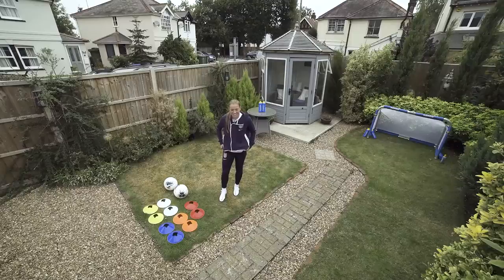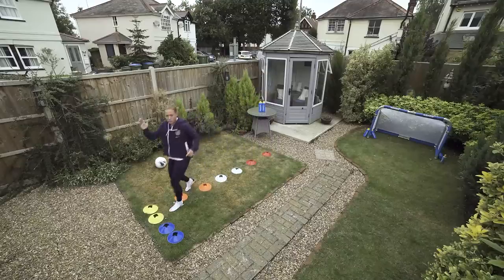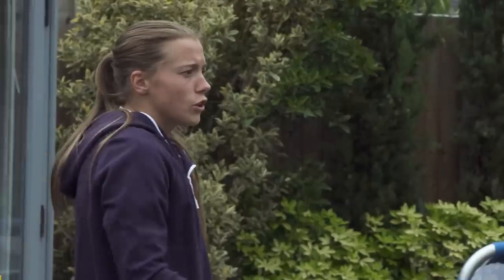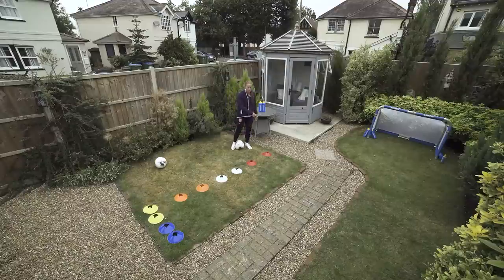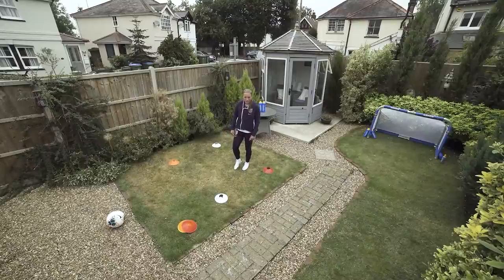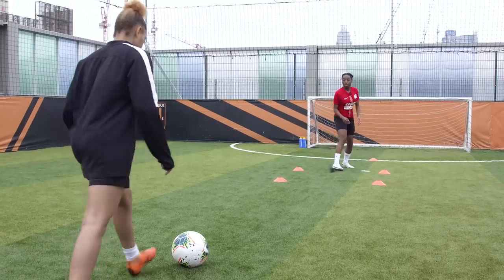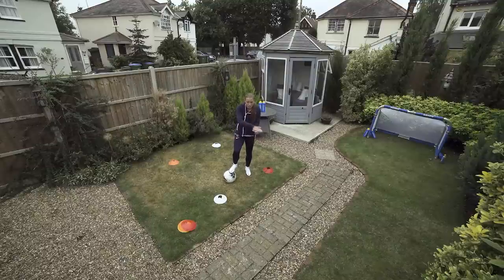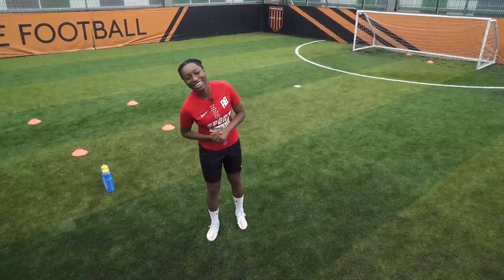Fran Kirby Virtual Training Session | Lionesses | Brought To You By Lucozade Sport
Lionesses forward Fran Kirby gives a virtual training in close control, footwork and dribbling with Shardonnae, as well as teaching her how to create space for goalscoring opportunities – all brought to you by Lucozade Sport.